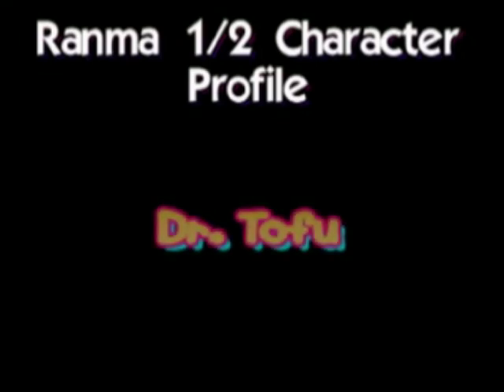RANMA 1/2 COMMENTARY- Beginning Profiles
Oh, no... I agree with you! My first profiles out the gate? Hard to go back to. As for why they looked so miserable to the eyes... it's a long story. This commentary will showcase my first two profiles done in the mid 90s. Tatewaki Kuno, and Dr. Tofu, and takes a rather unusual turn and spies my third profile in, Kirin.